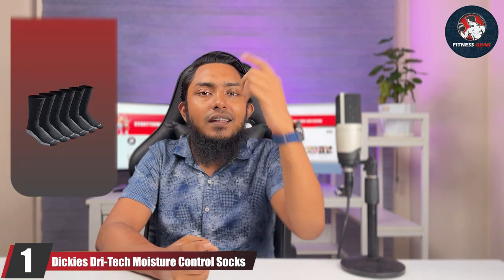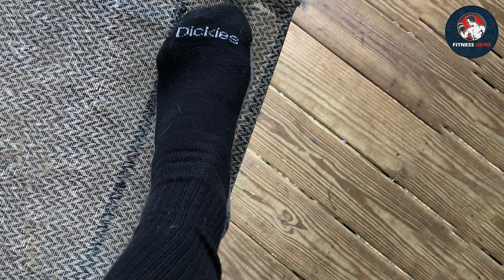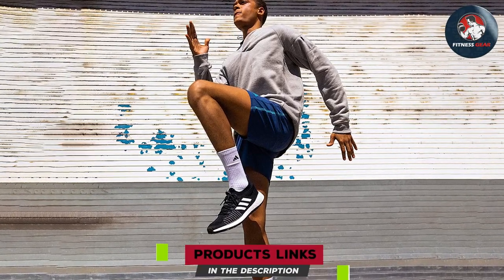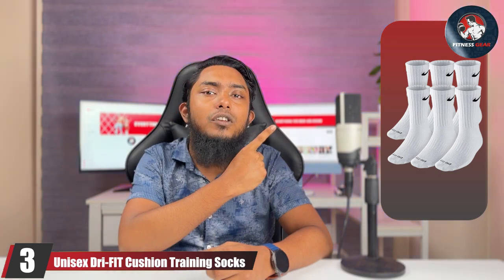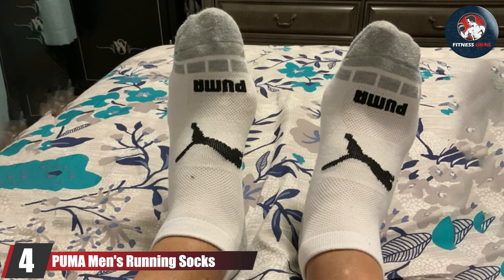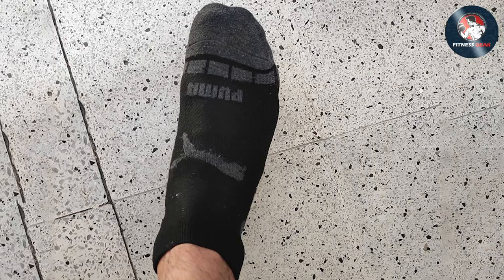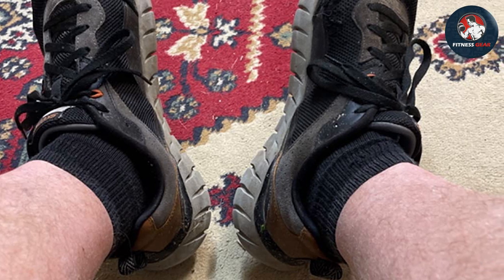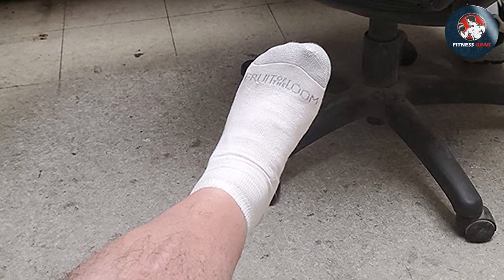Top 5 Athletic Socks For Men in 2024 | Reviews, Prices & Where to Buy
Links to the Best Athletic Socks For Men  we listed in today's Athletic Socks For Men Review video & Buying Guide:

Top 5 Athletic Socks For Men List :
1 . Dickies Dri-Tech Moisture Control Socks

2 . adidas Men's Athletic Socks

3 . Unisex Dri-FIT Cushion Training Socks

4 . PUMA Men's Running Socks

5 . Fruit of the Loom Men's Dual Defense Socks

One thing you should never forget is health is wealth. Hence, in this video, we have gathered the Best Athletic Socks For Men that ensures you always remain fit. After extensive research, considering all types of consumers, we made this list based on our personal opinions and ranked them based on their quality, durability, brand reputation, and other important features. So, you can get the best Athletic Socks For Men  without any hesitation.